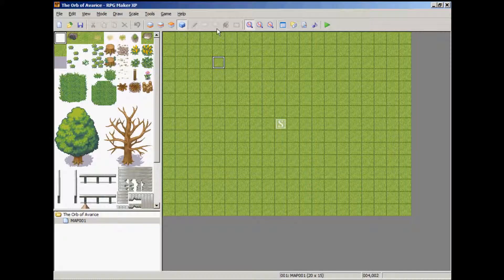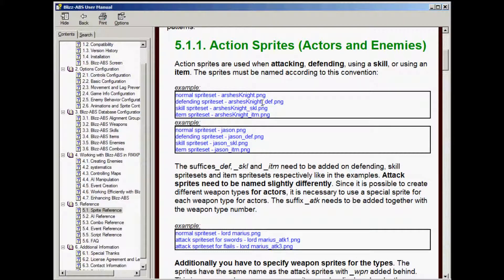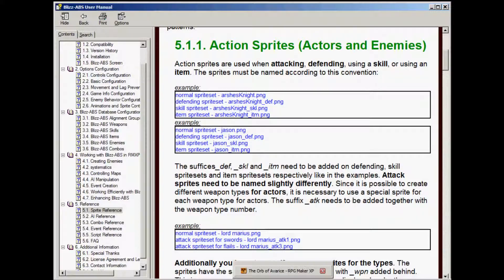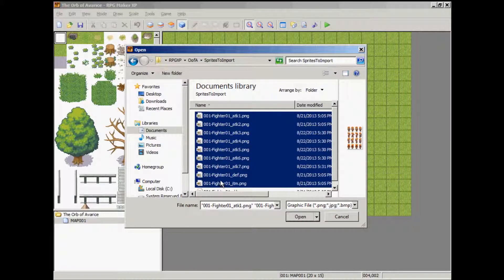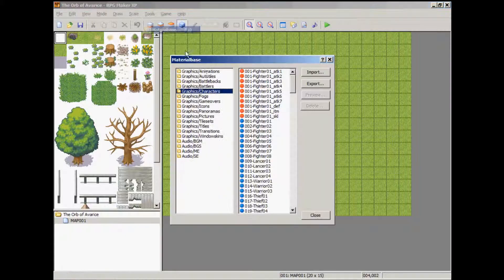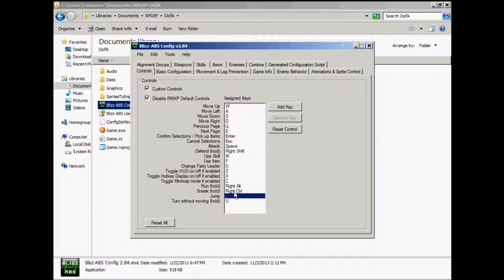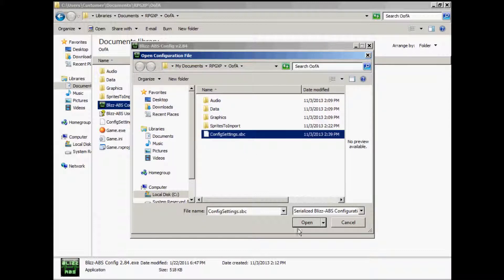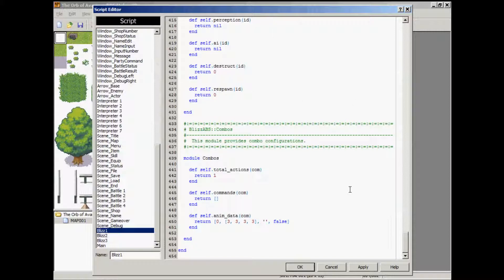Blizz ABS Tutorial Part 3 (Create your hero)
Part 3 of my tutorial series for Blizz ABS.

If you haven't already, please watch the other two videos from this series first.

The Blizz-ABS (action battle system) scripts can be found at chaosproject(dot)com